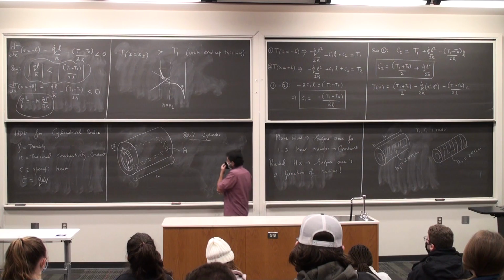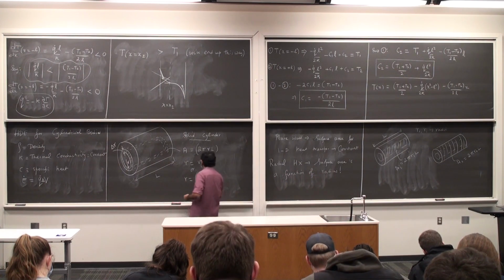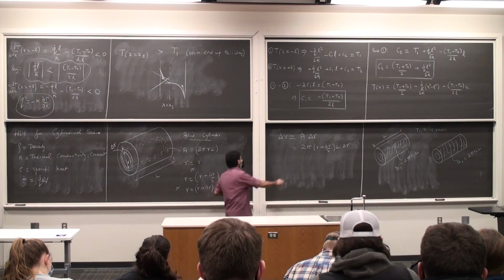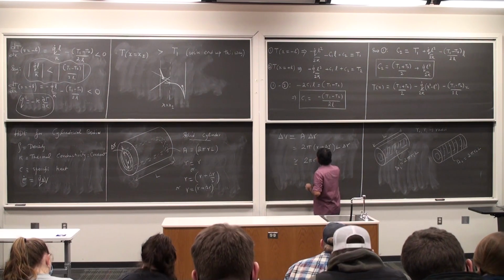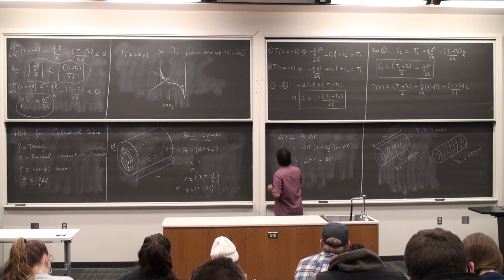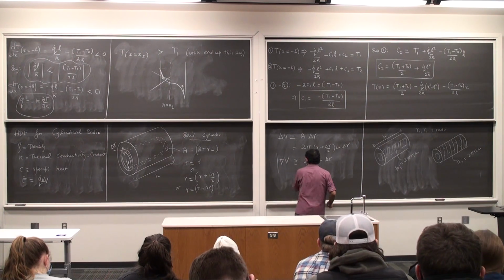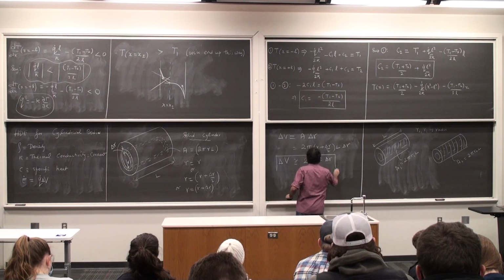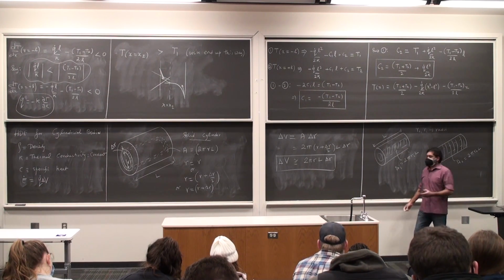ME 4510 Lecture 8 Part 2 (01/28/22)